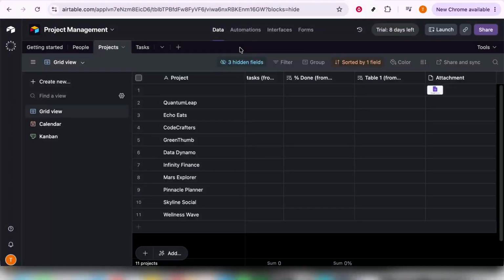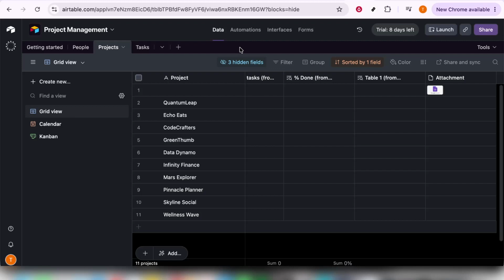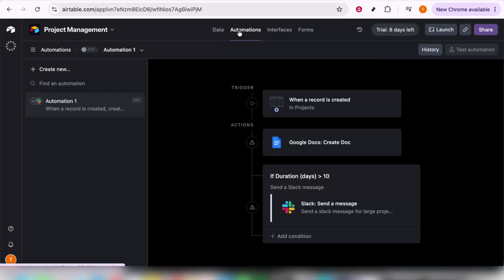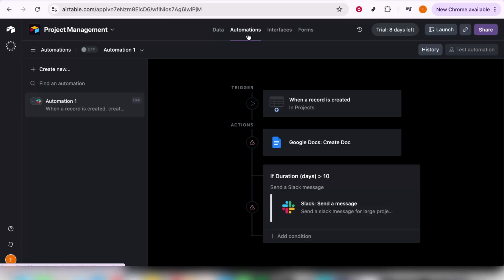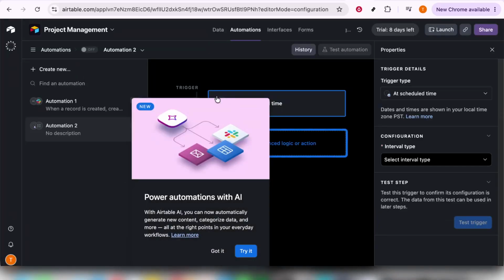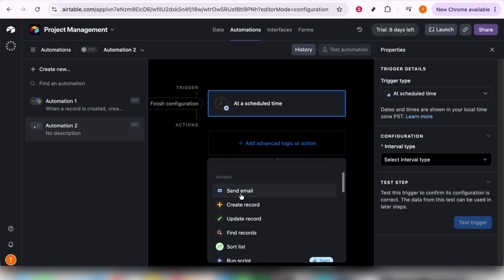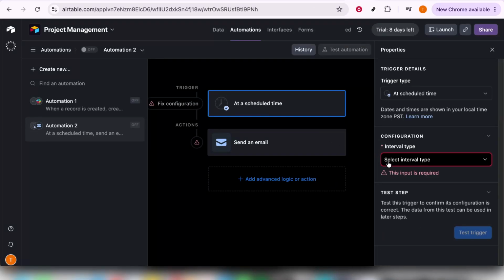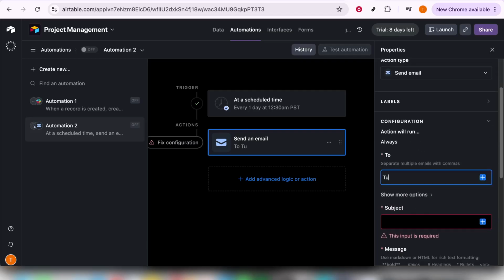How To Set Up Automations On Airtable | Step-By-Step Guide 2026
In this video, you'll learn how to set up automations on Airtable and streamline repetitive tasks with automated workflows, triggers, and actions.